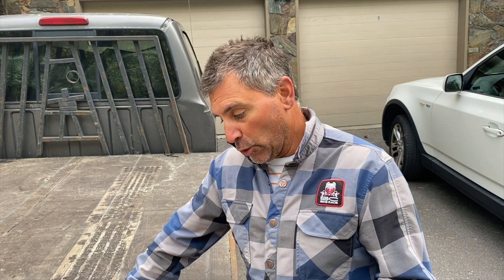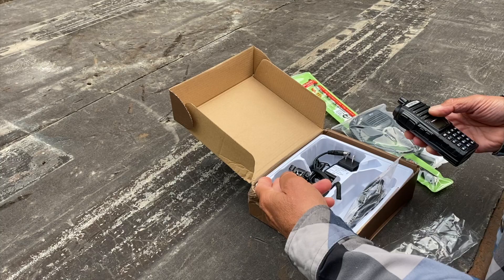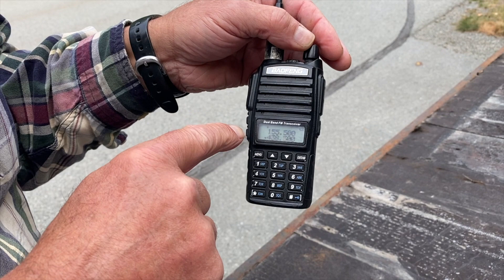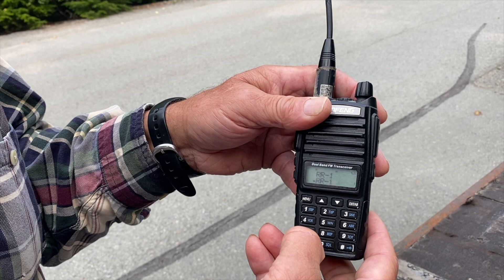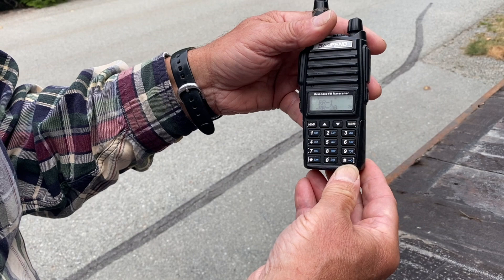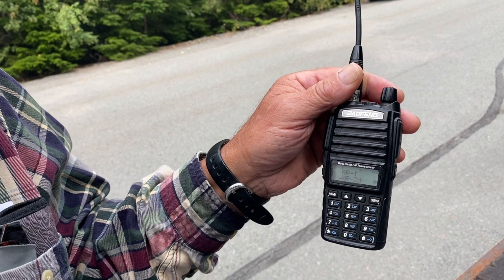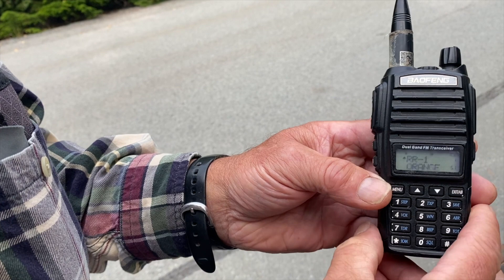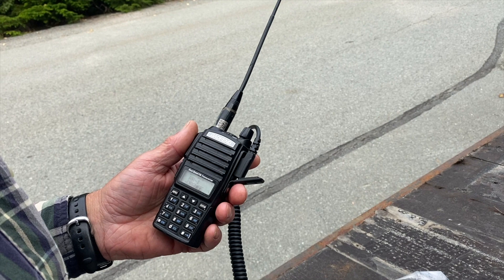How to Prepare for Winter Safety!!! Baofeng Radios!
Here is the the low down on the Baofeng Radios for Year Round Sports!